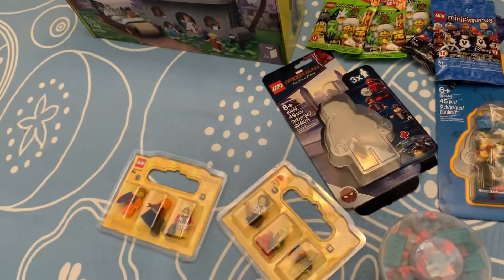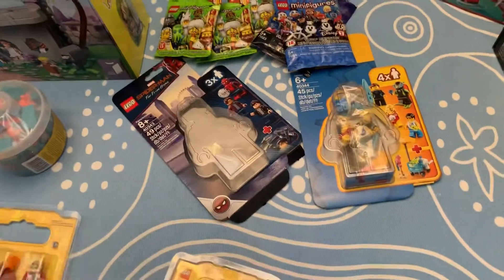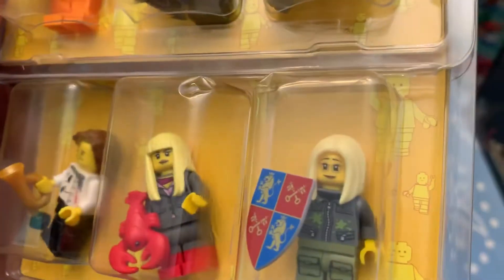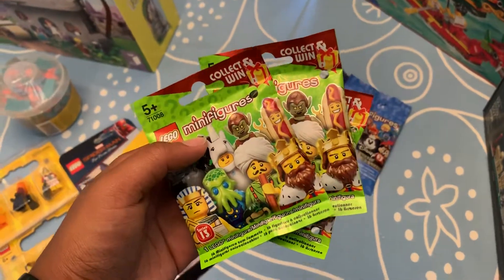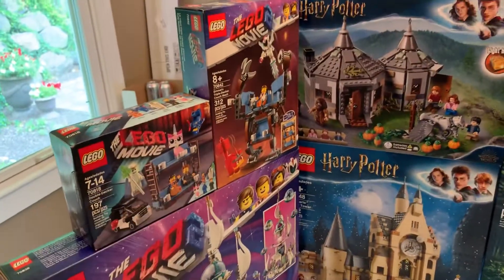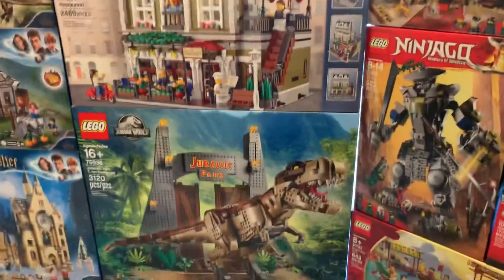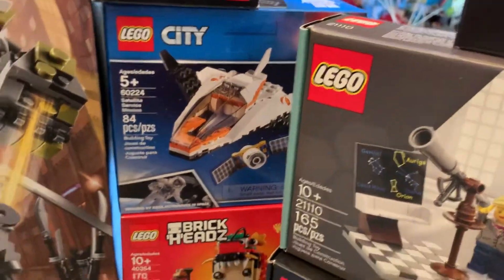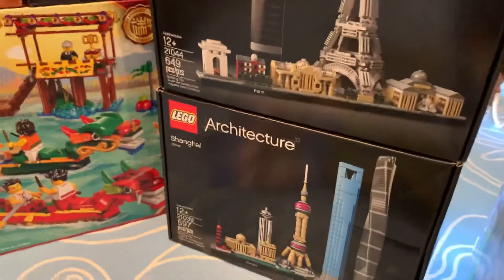Lego Haul July 2019